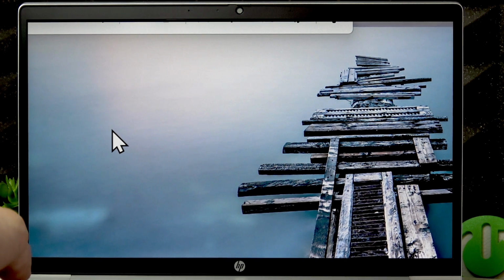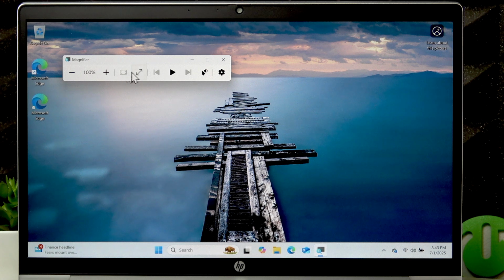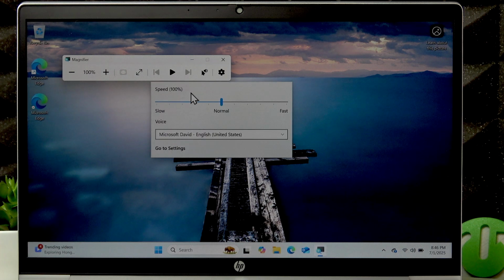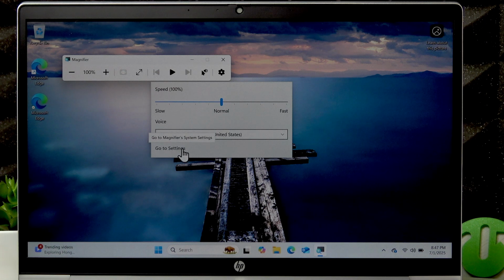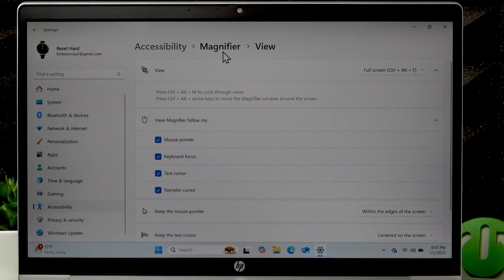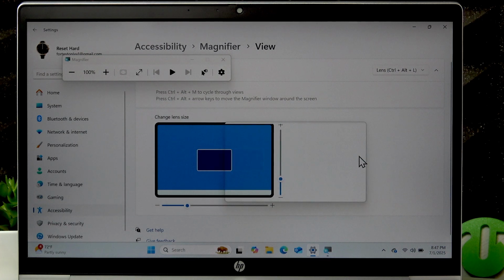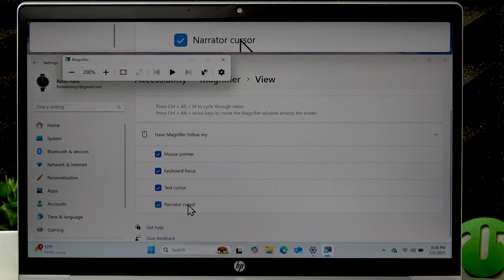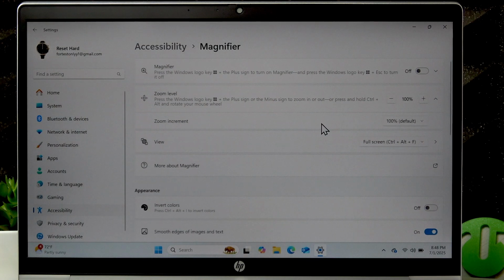HP ProBook 635 – How to Use Zoom (Magnifier) on Laptop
If you want to zoom in or magnify your screen on the HP ProBook 635 laptop, this video will show you exactly how to use the built-in Windows Magnifier tool. Learn how to activate zoom with keyboard shortcuts, adjust zoom levels, use different magnifier views (full screen, docked, lens), and customize settings like reading text aloud, changing the magnifier speed, and more. Whether you need to make text easier to read or want to explore accessibility features, this guide will help you get the most out of your HP ProBook 635. All steps are easy to follow and work on most Windows laptops, making it simple for anyone to zoom in and out on their display.

How to enable Magnifier on HP ProBook 635 laptop?
How to change zoom level and view on HP ProBook 635?
How to use screen magnifier features on HP ProBook 635 laptop?

0:00 Introduction
0:08 How to activate Magnifier with keyboard shortcut
0:30 Using the Magnifier toolbar and zoom controls
0:56 Reading text aloud with Magnifier
1:28 Accessing Magnifier settings via Start menu
1:57 Adjusting zoom level, increment, and view
2:11 Exploring full screen, docked, and lens views
2:33 Customizing lens size and docked options
2:50 Full screen magnifier options
3:20 Conclusion